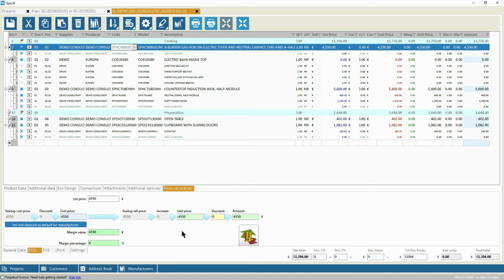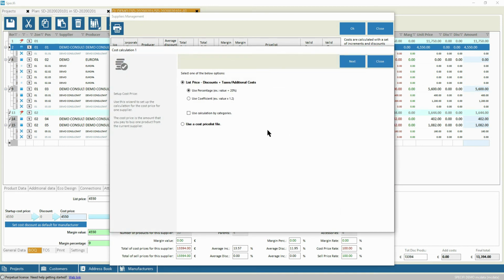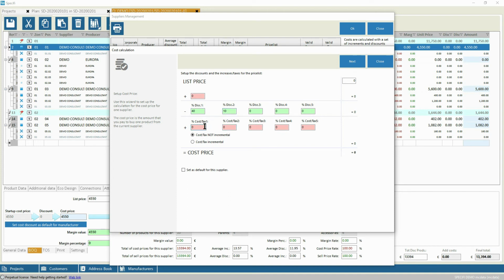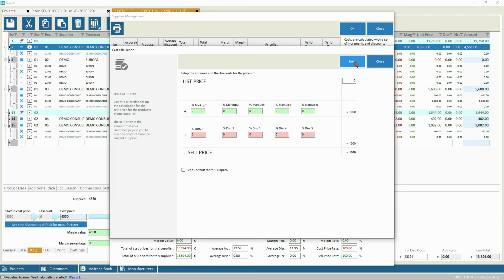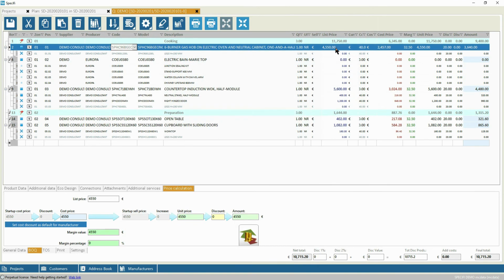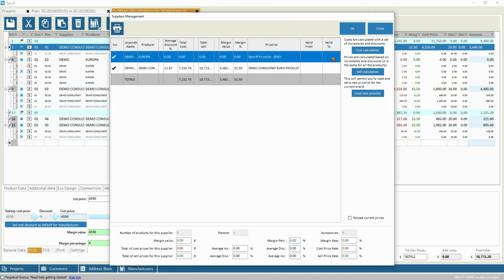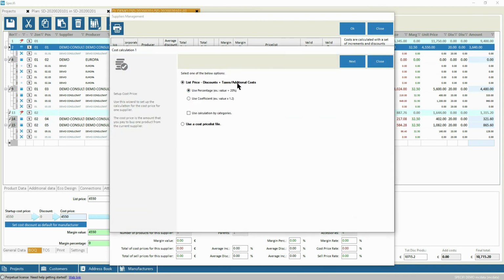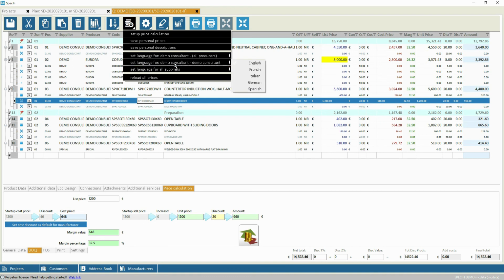05 How to manage discounts